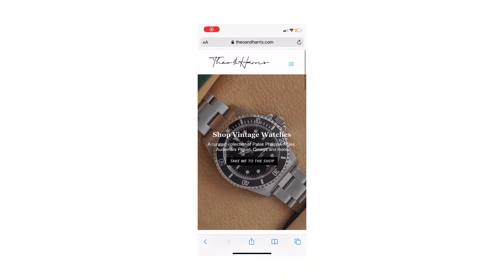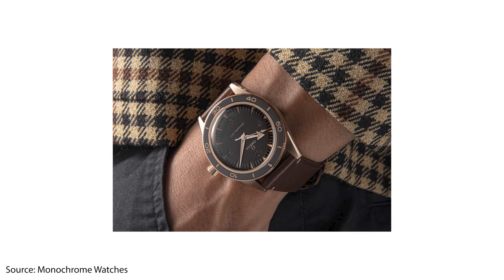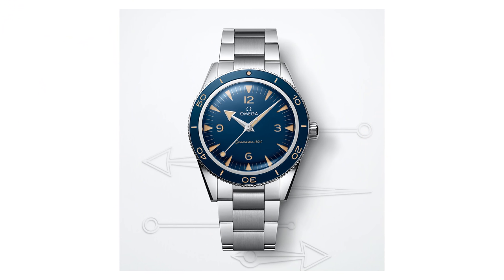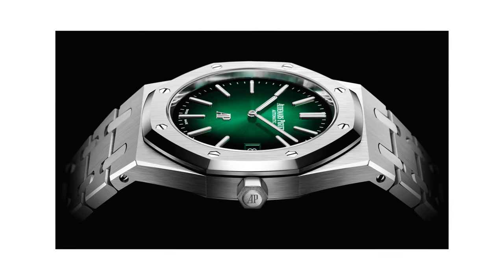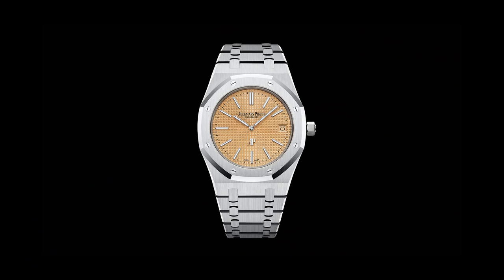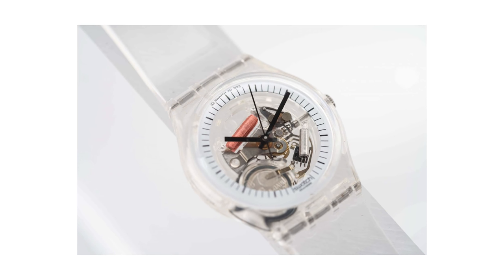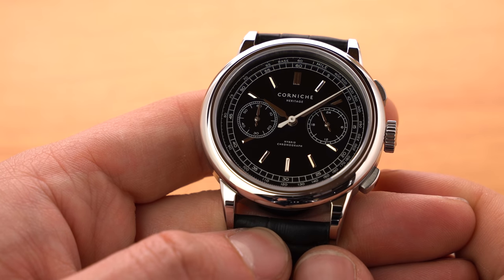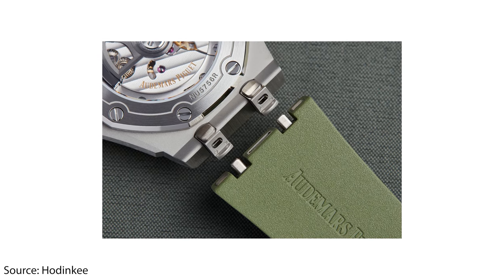Is Omega's New Seamaster 300 a Hit or a Flop? (2021, Bronze Gold)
So Omega just went absolutely crazy with their new releases. My personal favorite is their Seamaster 300 in bronze gold...that thing is NUTS. I also love what they are doing with the sandwich dial. Of course how can we also forget the Omega Seamaster Diver 300M in the legendary black black...

Beyond that though there is so much happening in the watch world! Patek and AP are discontinuing their most famous watches? The 5711 AND the 15202? Why would they do that? Marketing perhaps? Who is to say? What will happen next?! Find out on this episode of Theo and Harris!!

Today, Michael and Christian dive into some horological hot topics!

First up, we have the Bronze Gold Omega Seamaster 300, a new release from the brand that involves a pioneering new alloy of copper, gold, and other noble metals. It's the first Master Chronometer in the Seamaster 300 line, and it's just a wild looking watch. At just over $11k, it's a solid offering, and this new alloy is both hypoallergenic and will patinate in a more interesting way than your typical bronze.

Now onto the AP 15202, which will be discontinued in 2022. It's a cultish watch that you absolutely cannot find in steel, and, much like the Patek 5711, will be replaced in the near future with a newer reference that, likely, will be an incredible timepiece. The problem is really that with the 5711, there's room for change, or for improvement, whereas the 15202 is an impossible watch to beat, and certainly an impossible watch to replace, really. If they can improve it, we'd be blown away, that's for sure.

Onto the second Omega on this list, the 300M Black Black. It's a stupid name, Omega, but the watch itself is great. The texture on the bezel is awesome, and the use of materials is awesome too. However, there is definitely an issue with the kind of person who can pull this watch off. You've gotta be a cool human to pull that off in the Black Black Black Black Black colorway, but if its a watch for you, then it's a great one to have.

And with AP again, we have an updated Offshore Diver with both green and grey variations. The Offshore is a weird watch, in that it's always kind of felt like a weirdly bastardized version of the original Royal Oak it was supposedly an offshoot of, and yet with these two new releases AP has managed to perhaps not strike a balance, but at least come in closer to creating a watch that feels like it belongs in the same family as the Royal Oak as originally designed by Gerald Genta.